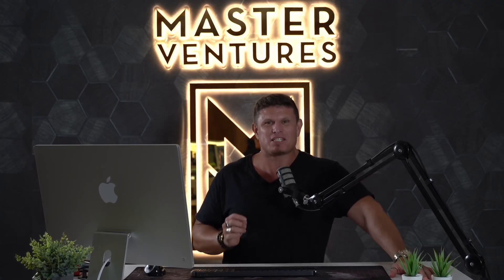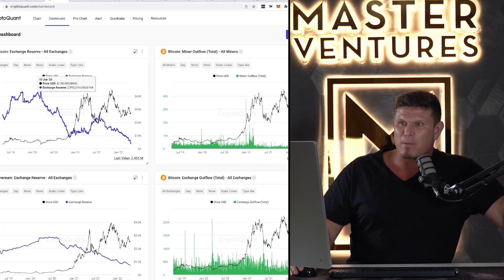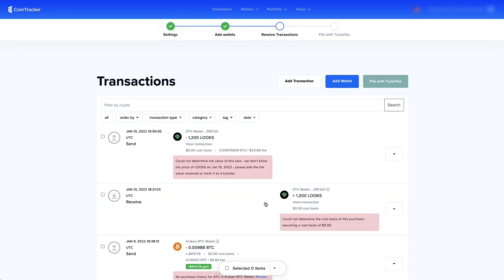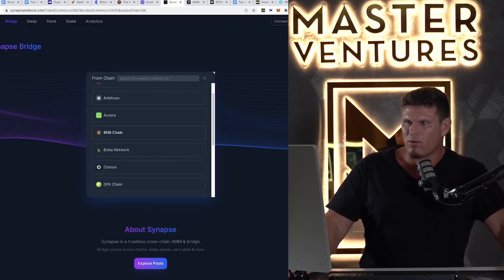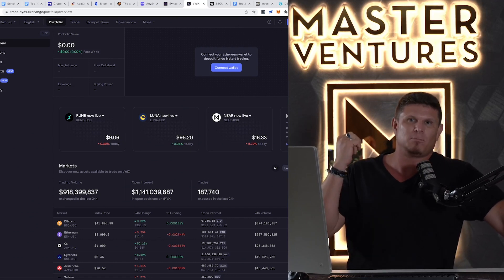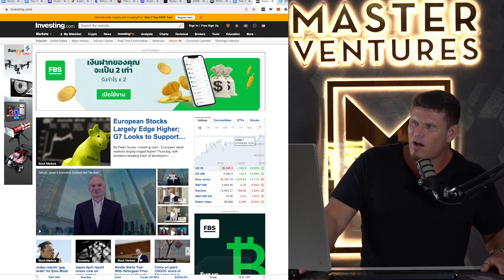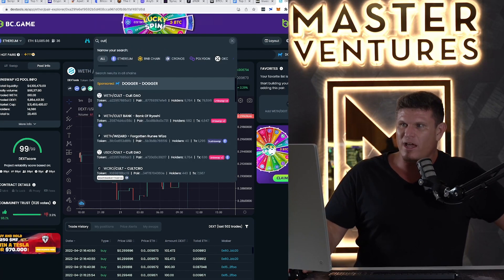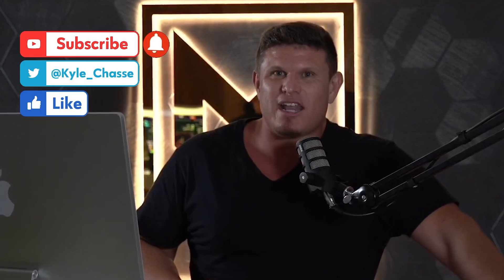TOP 10 SECRET Crypto Tools For Success! [MUST HAVE]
In today's video we discuss the Top 10 secret crypto tools that I use every day for success! These tools are a MUST HAVE and are how I stay up to date with everything happening in Crypto.

Do you enjoy crypto research? I’m hiring! Check out this link to apply:
Make sure to include a full report on a project you're passionate about where all key points are well outlined and can be turned into talking points for a youtube show. (Intro, key items, body, point of view, future goals, conclusion)

0:00 INTRO
0:30 CRYPTO QUANT
1:53 COIN PERSPECTIVE
2:49 COINTRACKER
3:25 COINSTATS
4:12 SYNAPS
5:32 DYDX
6:44 TRADING VIEW
7:25 INVESTING.COM
8:19 DEXTOOLS
10:22 OUTRO

-We are also hiring:
1. Professional Crypto Video Editor.
2. Graphic Designer (Thumbnail Artist)
Please only apply and send resume if you qualify.

The content provided on this channel is provided for information purposes only and does not constitute and should not be construed as investment advice or a recommendation to buy, sell, or otherwise transact in any investment. It cannot be treated as legal, financial, or professional advice of any kind.

The content cites only the personal opinion of the channel owner and may contain incomplete data or contain inaccuracies. The owner of this channel makes no warranty of any kind regarding the completeness or accuracy of the information provided.

Please consult your professional advisor to associate the risks involved and for any decisions that you make.

Investment Risks

You alone assume the sole responsibility of evaluating the merits and risks associated with the use of any information on this channel before making any decisions based on such information or other content. In exchange for using the channel, you agree not to hold the channel owner, its affiliates or any third party service provider liable for any possible claim for damages arising from any decision you make based on information or other content made available to you through the channel.

The Channel

The owner of the channel and its affiliates or related entities, and their successors and assigns, and their respective directors, officers, and employees, (collectively “The Owner of the Channel”) are not liable for any errors or omissions on this Channel, or for any loss or damages suffered as a result of anything appearing on this Channel. Any information or views provided on this Channel are current as of the date indicated, and are subject to change without notice. Where the information is based on information provided by third parties, there is no guarantee that the information will be accurate or complete. Any graphs, charts, or graphics are used for illustrative purposes only and do not reflect any future event or future value or performance of any investment. The Owner of the Channel is not responsible for anything posted to this Channel by third parties, and makes no representation as to the accuracy or completeness of the information contained in such material. The Owner of the Channel is not responsible for, and disclaims any liability in relation to, anything posted by contributors to, or users of, the channel.